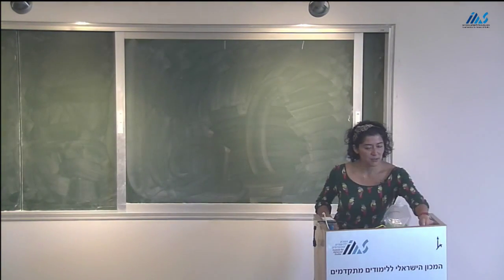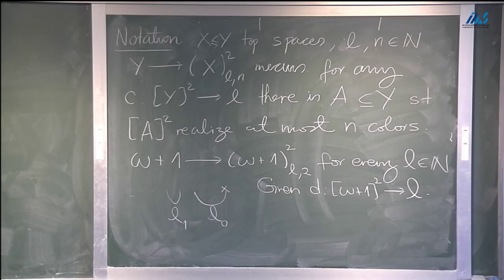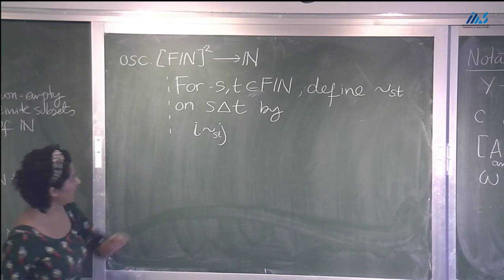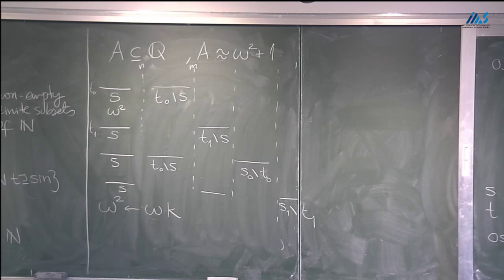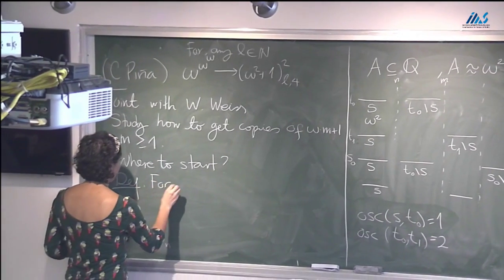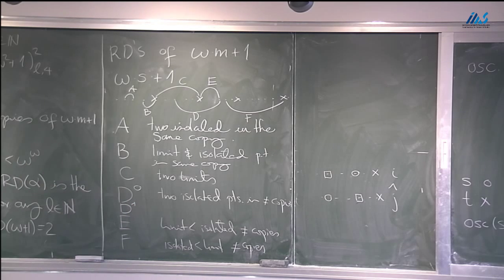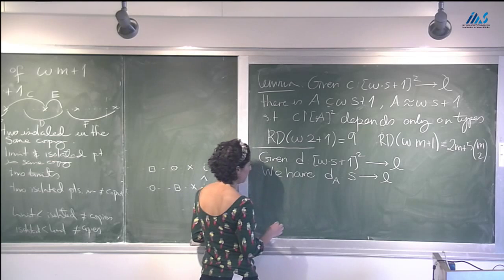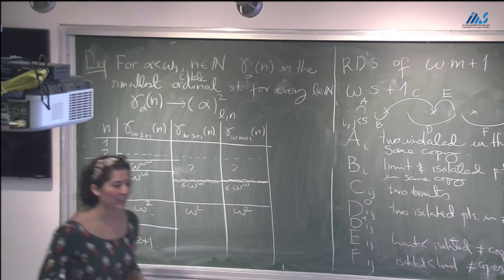Diana Ojeda-Aristizabal-Topological partition relations for ordinals below w^w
Diana Ojeda-Aristizabal (University of Toronto) Topological partition relations for ordinals below w^w